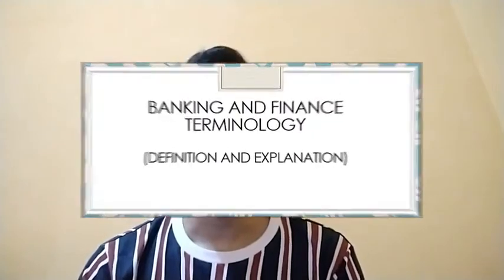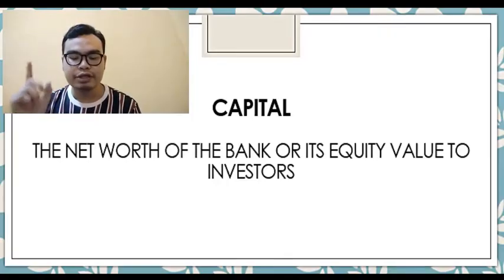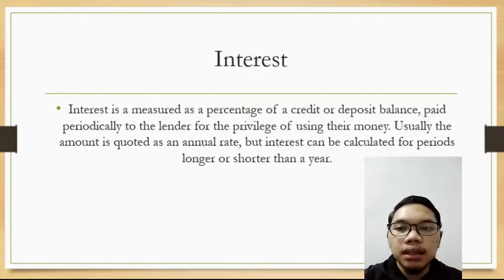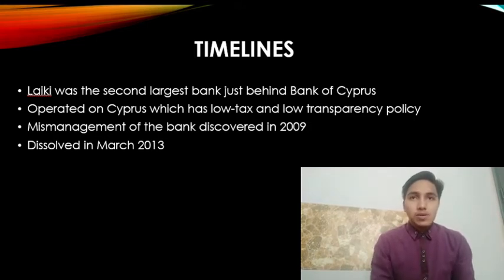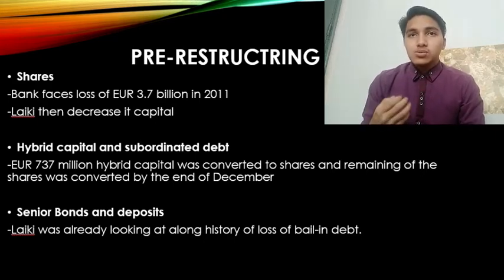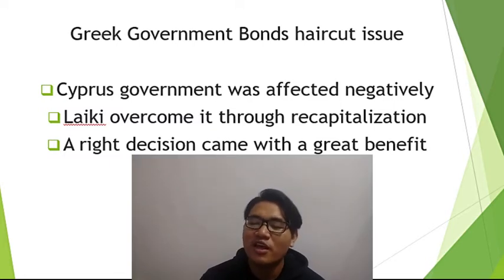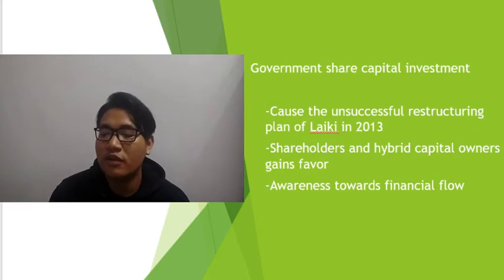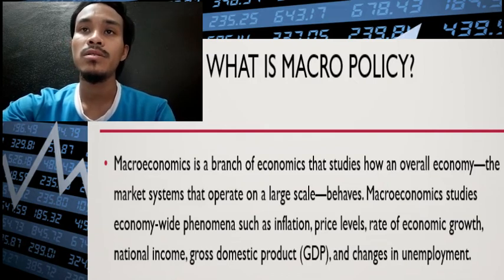Case Study (KME 1)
PREPARED BY:
MUHAMMAD SYAFIQ BIN RAMLI (1180743)
AZRUL HAZIQ BIN ABU ZAHRIN (1180755)
ABDUL HANAN BIN NORDIN (1180728)
MUHAMMAD MUJAHID BIN HARON (1180753)
MUHAMMAD BIN HAMIDON (1180723)
MUHAMMAD IKMAL BIN ABD WAHAB (1180766)